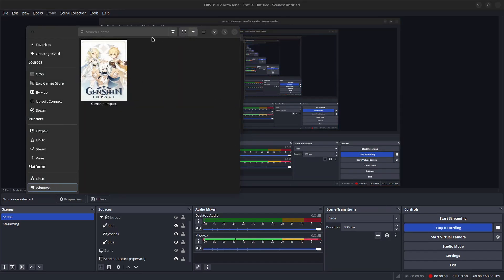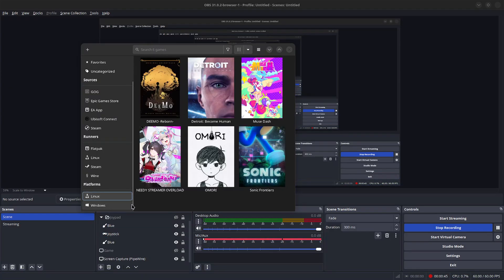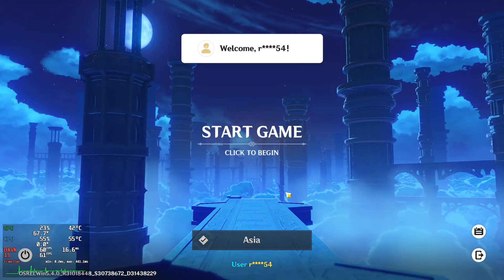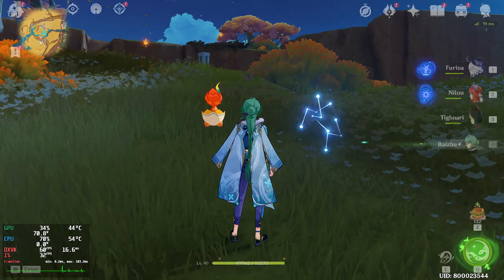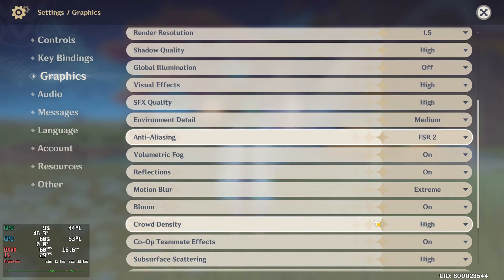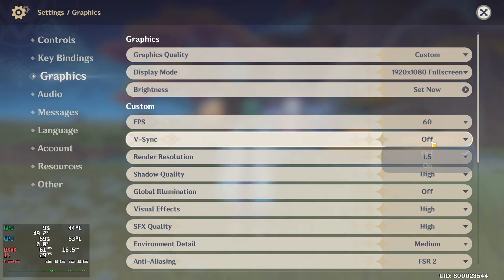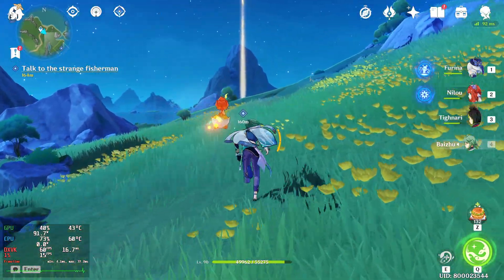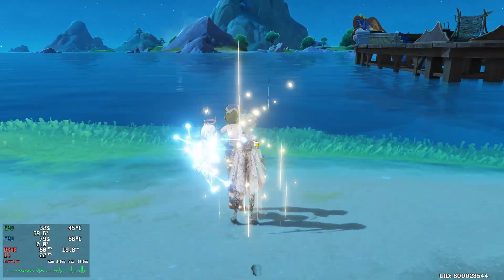Genshin Impact 5.4 on Arch Linux (2025) - Part 3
Timestamps:
0:00 - Intro
1:05 - Initializing the game
1:50 - Setting up my graphics
2:54 - First time run
3:57 - Fishing event
10:29 - Crystalfly Trap
11:12 - Spiral Abyss
12:07 - Spiral Abyss: 10-1
13:10 - Spiral Abyss: 10-2
14:38 - Spiral Abyss: 10-3
16:01 - Specs
17:59 - Outro

In this part, I'm showing that I'm running Genshin Impact using Lutris and how smooth it is to run the game. With this method, I also plan to run Wuthering Waves using the same settings as Genshin here.

Join us for Part 3 of our Genshin Impact 5.4 adventure, running smoothly on Arch Linux in 2025! In this episode, we dive deeper into the latest updates, explore new quests, and tackle challenges with optimized performance on a custom Arch setup (featuring an AMD Ryzen 5 5600X and Radeon RX 7900 GRE). Whether you're a Genshin fan or a Linux enthusiast, this series has something for you—tips, gameplay, and tech insights included!

Also if you reached this far to read my description I have a little spoiler for you. Part 4 will be on version 5.5 and I'm going to make a livestream on updating Genshin from 5.4 to 5.5 on my PC on Livestream. Be sure to check it out when the time comes (TBA) and learn more to use Arch Linux for general gaming purposes.

DirectX to Vulkan Translation Tool (Free & Open Source made by an anonymous user called "doitsujin")